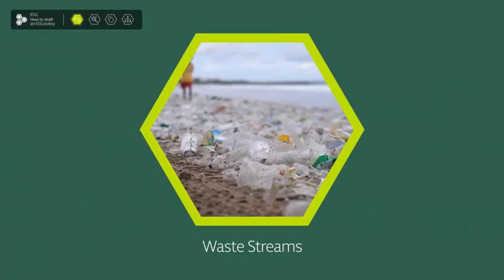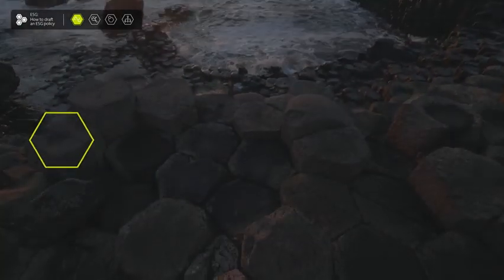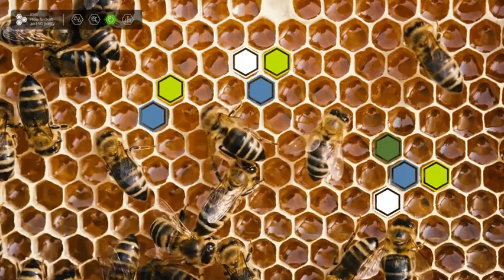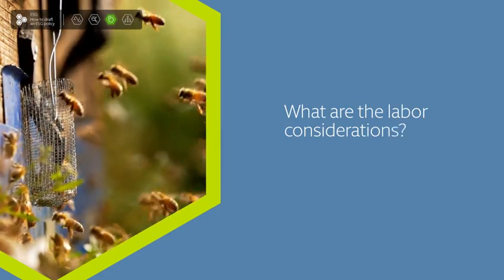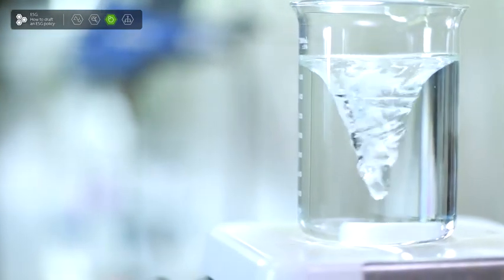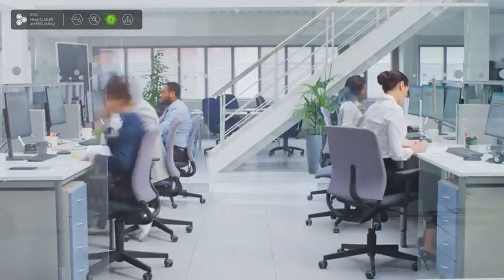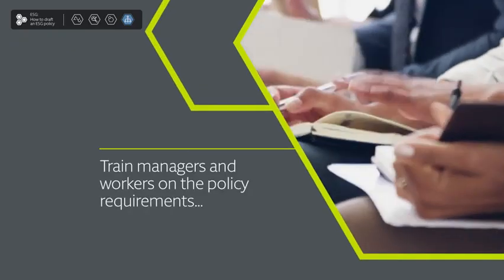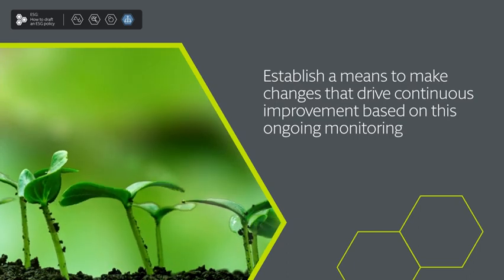ESG Academy: How to draft an ESG policy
Welcome to the “second semester” of the ESG Academy – our video and podcast series guiding you through all things environmental, social, and governance. In this round, we’ve taken frequently asked questions from our clients and broken them down into succinct, practical videos to help tackle everyday ESG challenges, starting with “How to draft an ESG policy.”

The first episode, produced in collaboration with BSI Consulting, details how to build an ESG policy from the ground up, including how to conduct your research, regional considerations, and the role of leadership throughout the process.